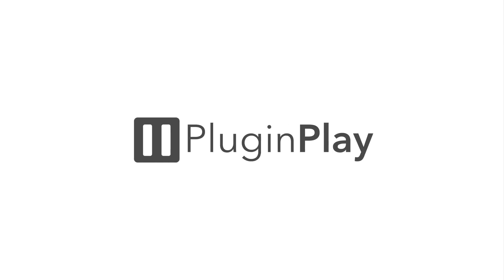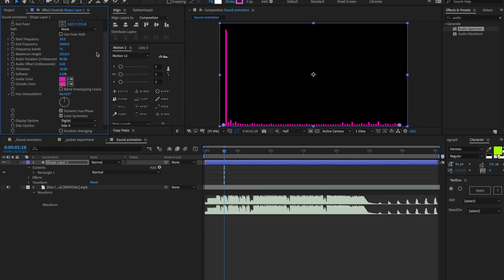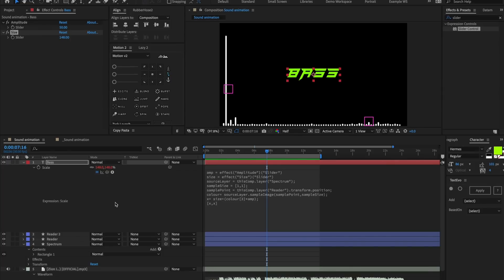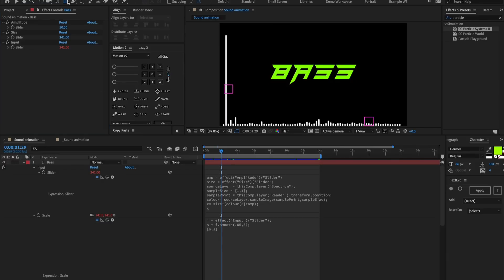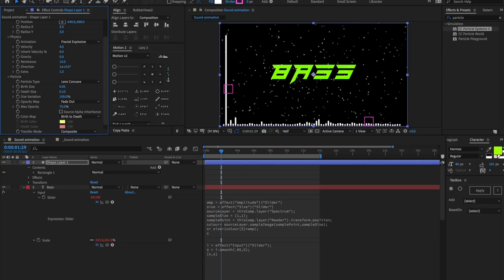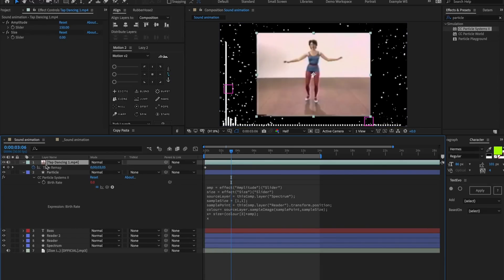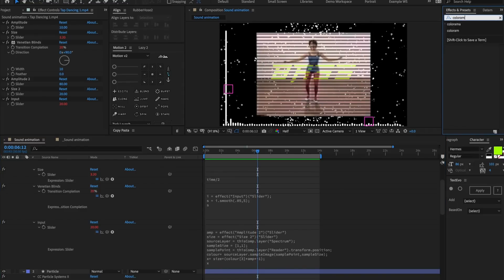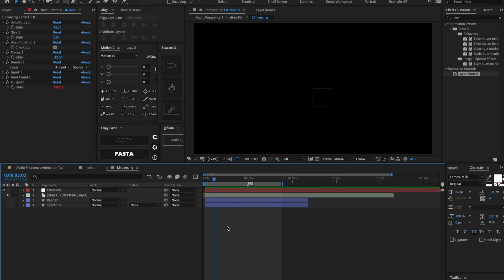Animate to SPECIFIC SOUNDS in a song | After Effects | Decay, accumulation, video [NO PLUGINS]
Love cutting your animations to music? How about to specific sounds in music? In this week's tutorial we have a great way to automatically drive animation to different sounds in a song!

Take advantage of some nifty expressions in After Effects to accomplish the same effect as Trapcode Sound Keys 🎶

This tutorial wouldn't have been possible without the knowledge and generosity of Dan Ebberts

Expressions -

//Color reader expression
amp = effect("Amplitude")("Slider")
size = effect("Size")("Slider")
sourceLayer = thisComp.layer("Spectrum");
sampleSize = [1,1];
samplePoint = thisComp.layer("Reader").transform.position;
colour = sourceLayer.sampleImage(samplePoint,sampleSize);
x= size+(colour[3]*amp);
x

//Smooth Expression
s = effect("Input")("Slider");
x = s.smooth(.03,5);
[x, x]